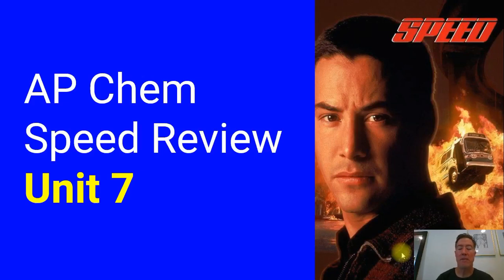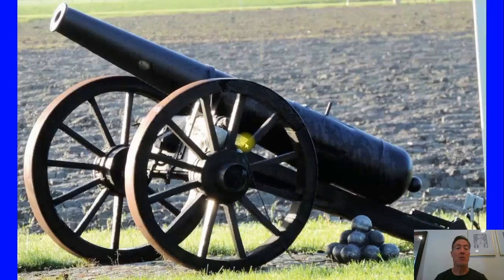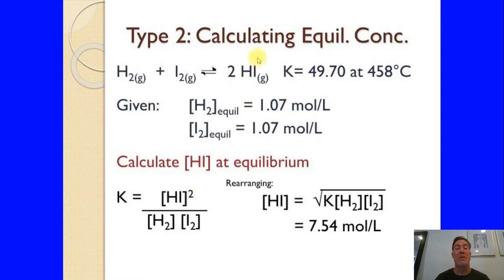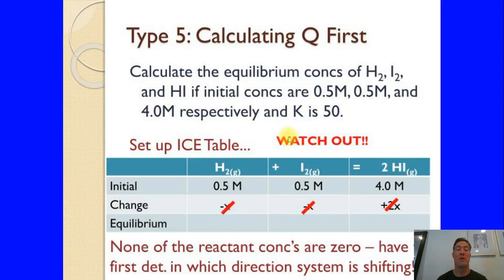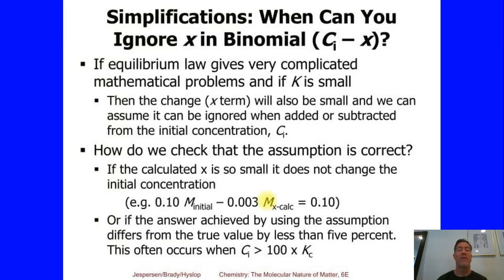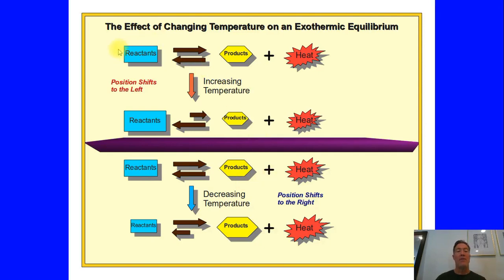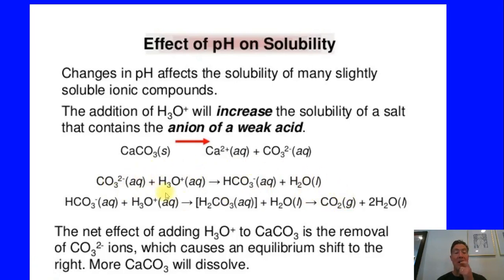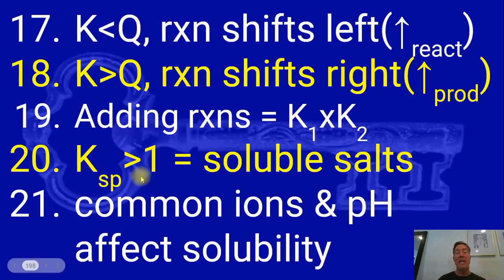AP Chem Unit 7 Speed Review (Equilibrium)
A speedy-ish review of Equilibrium, where we learn most chemical reactions don't go to completion. They proceed in both forward and reverse until they reach dynamic equilibrium, where rates are equal. Learn how to write equilibrium constant (K) equations. Discover the difference between K and Q, and how to predict equilibrium shifts using Le Chatelier's Principle. Finally, amaze your friends with your ability to construct an ICE table on the fly.